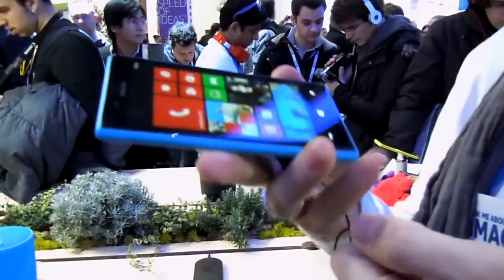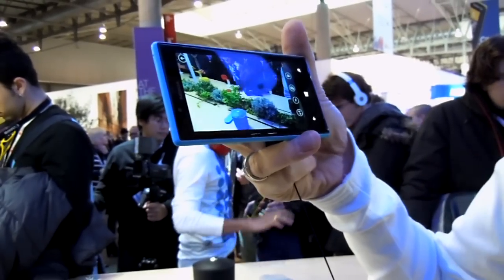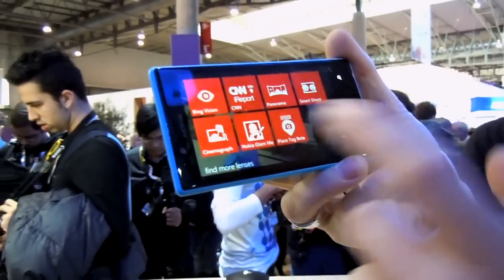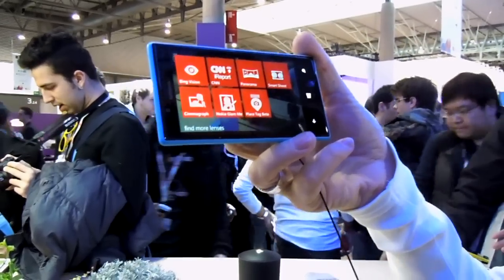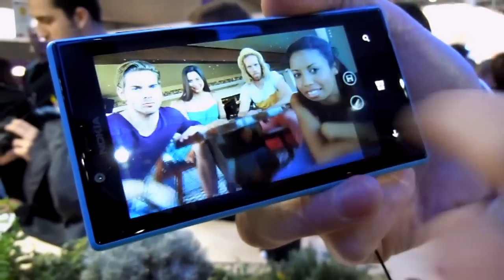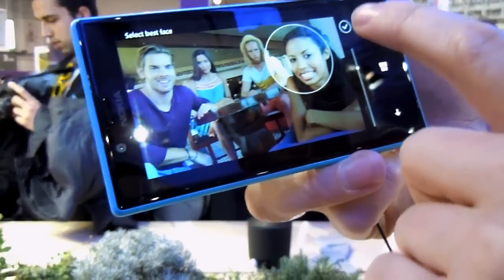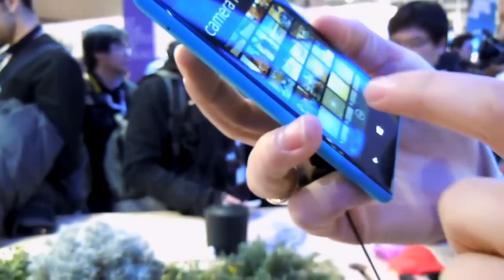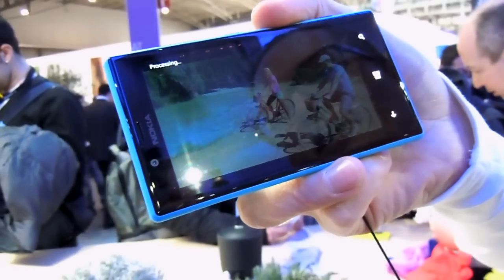Nokia Lumia 720